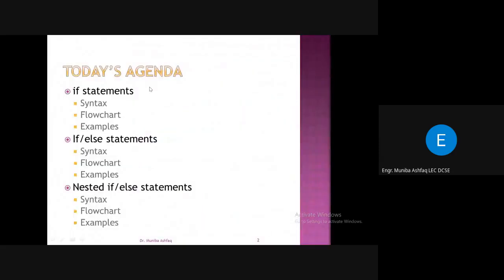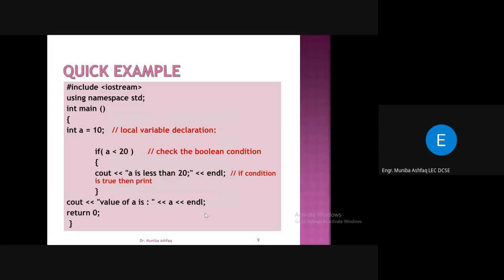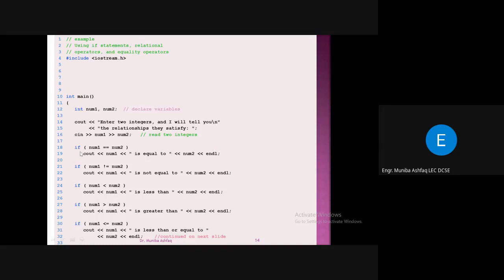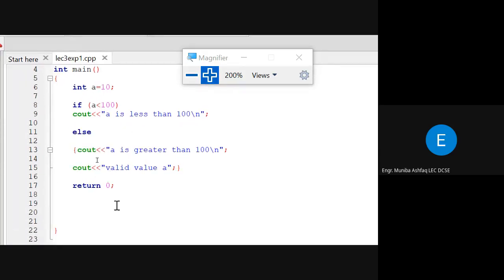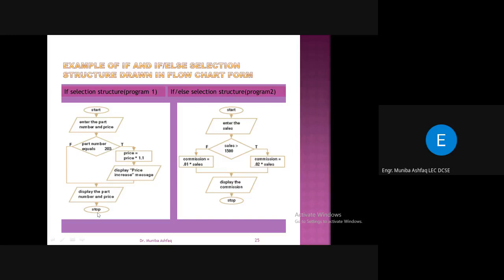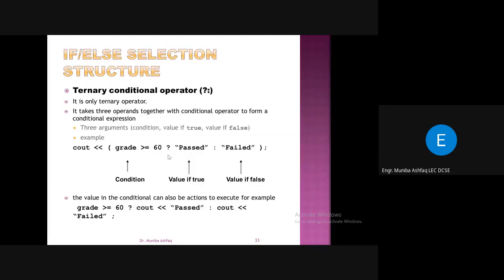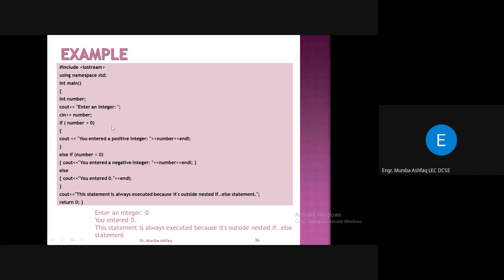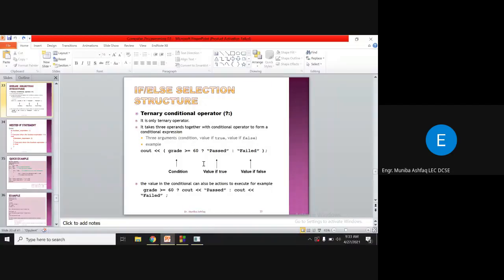LECTURE 3 IF,IF ELSE, NESTED IF ELSE